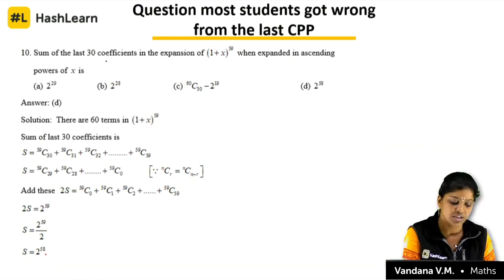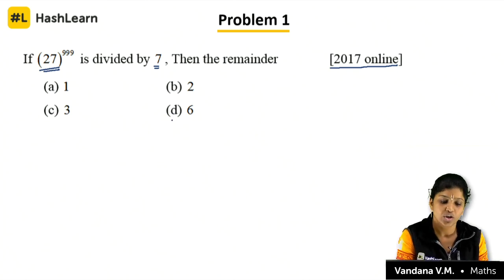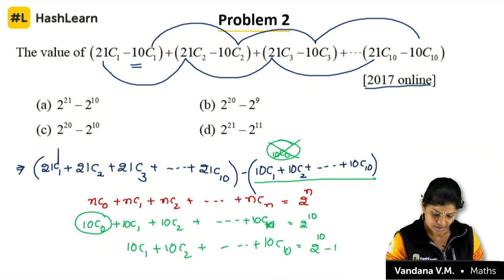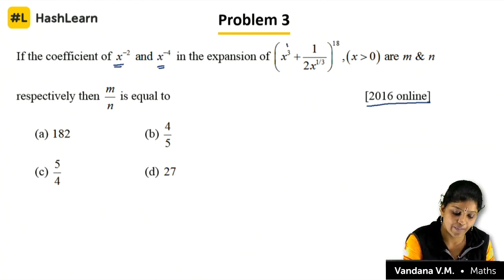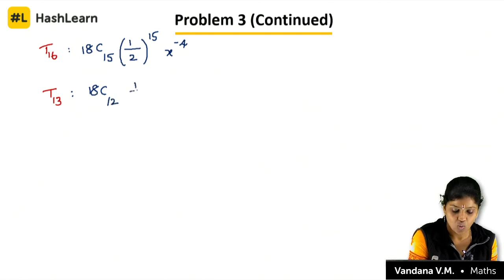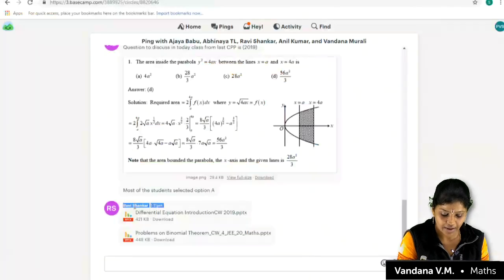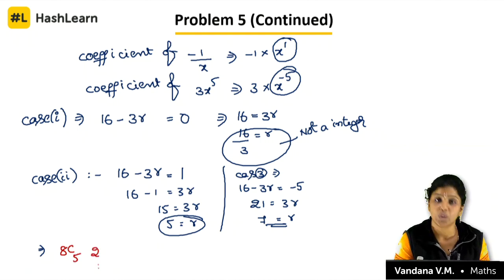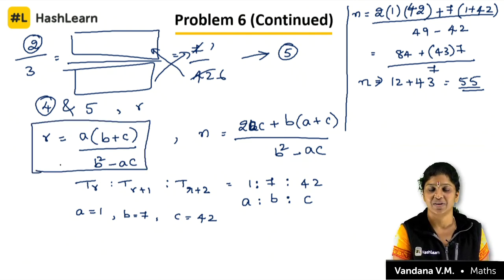JEE Level Problems - I | Binomial Theorem | Maths | Target JEE 2020 | Day 37